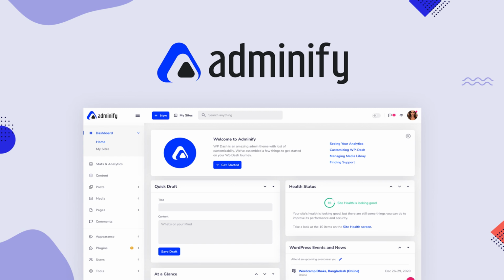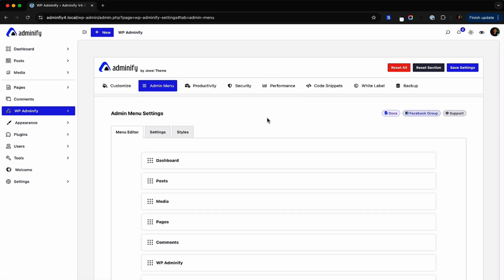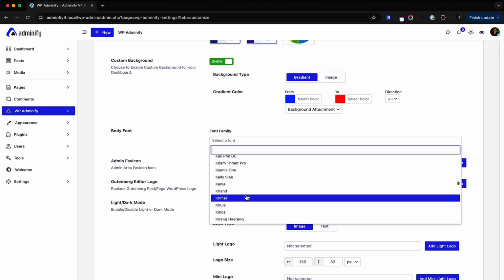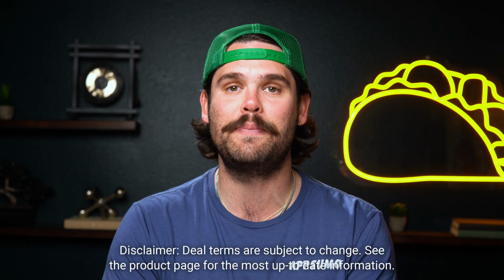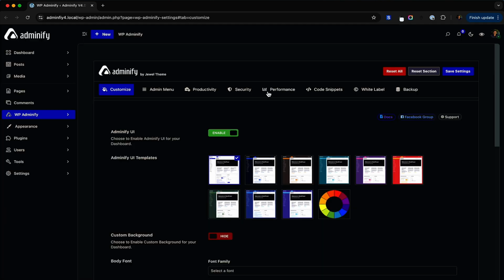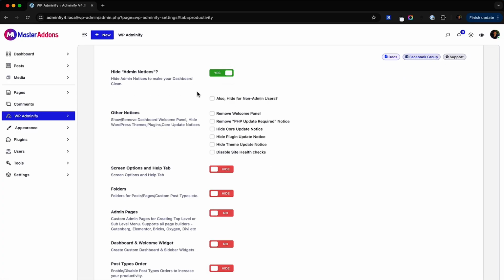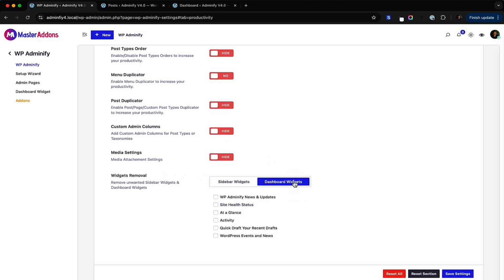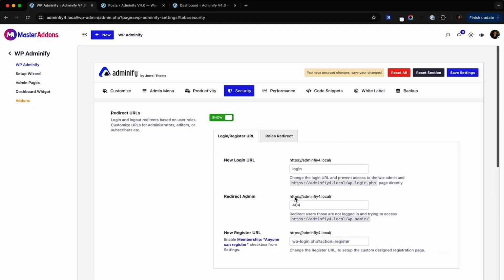Fully Customize Your WordPress Dashboard Using WP Adminify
WP Adminify is a plugin that can optimize the look and functionality of your WordPress dashboard for peak productivity.

No matter how organized you might be, working with a cluttered WordPress dashboard can ruin your day. (“Where you see chaos, I see...more chaos.”)

Traditional WordPress dashboards are overwhelming and time-consuming, but tailoring them to your workflow isn’t any easier.

If only there was a plugin that helped you revamp and rebrand your WordPress dashboard, boosting your productivity overnight.

Introducing WP Adminify.